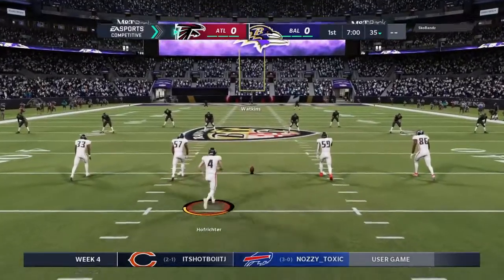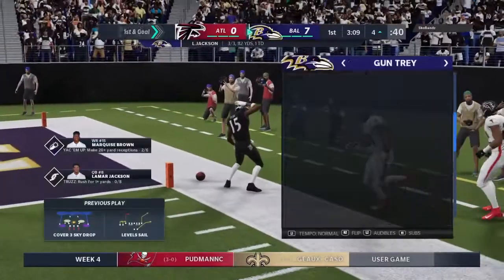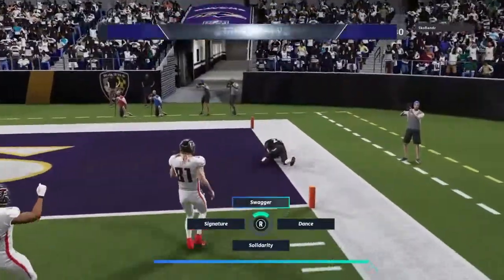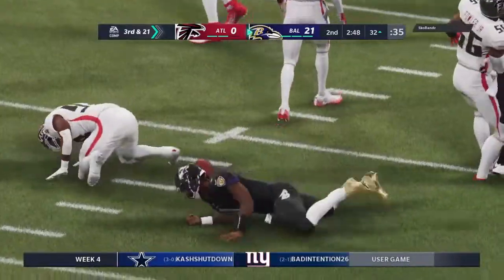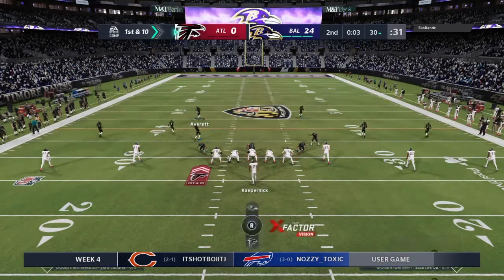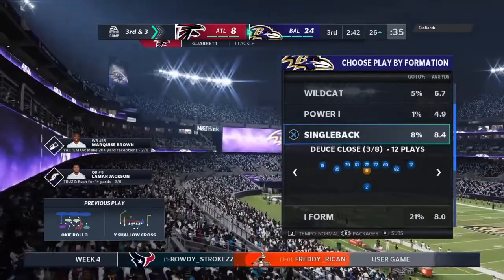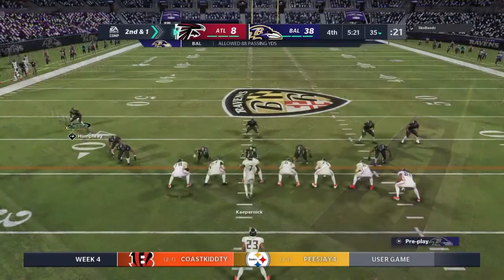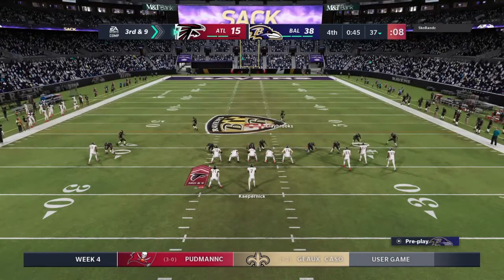Madden21 Killercam Elites Year 3 Vs Falcons